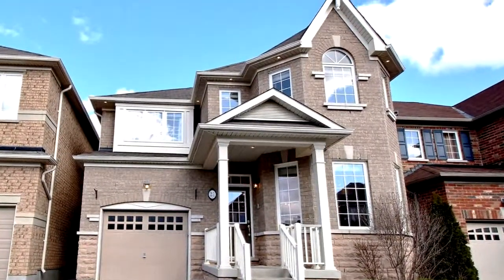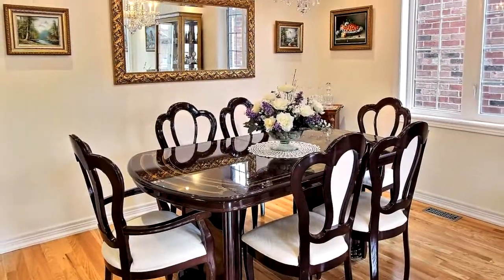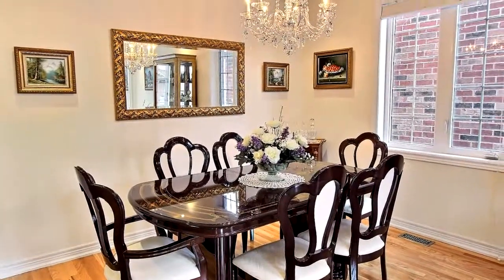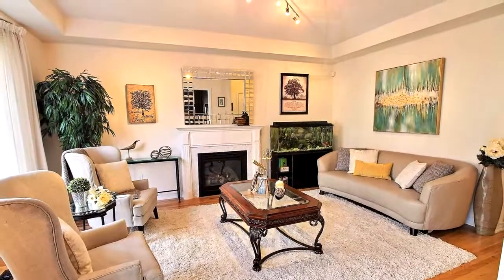21 Everett Street, Markham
An impressive morden-classic home located in the sought after Wismer area and built by a famous quality builder: Ballantry Homes. On the outside of the house, there are exterior pot lights shining softly upon the beautiful landscaping and a professionally installed flagstone pathway. Walking into the house, you will be mesmerised by the surrounding that you are in. There is a sparkling crystal chandelier in the open living and dining area with picturesque bay windows wrapping around an elegant black grand piano. This house features 9 foot ceiling, 5 panel bow windows, hardwood flooring, wood stairs, pot lights and a gas fireplace. The spacious gourmet kitchen is equipped with stylish light fixtures, stainless steel appliances, tall kitchen Cabinets with valance lighting and back splash. The breakfast area overlooks the luscious garden and a stone patio where you enjoy a good BBQ with your family and friends or read a good book. In the huge master bedroom, there is a good size walk-in closet and a 5 piece ensuite bathroom with a deep oval bathtub and a glass shower stall.  The beautifully finished basement offers an extra guest room, a 3-piece bath, an excise area and a sound proofed audio area. Anyone in your family can enjoy an exciting movie or lovely music without interrupting your family members sleeping upstairs. Last but not least, the top ranking Wismer Public School and Bur Oak Secondary School that many parents are looking for are both within walking distance. This house is steps from Parks, close to public transit, minutes to shopping. Don't miss!  Come and see it before it’s too late!"

Antony Chan
Century 21 King's Quay Real Estate Inc.
7300 Warden Ave. Suite 401
Markham, L3R9Z6